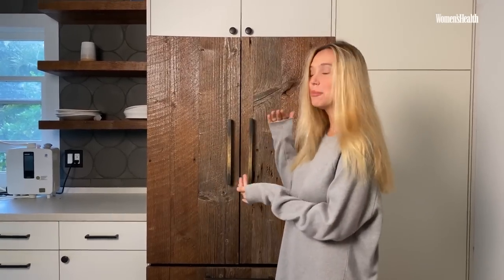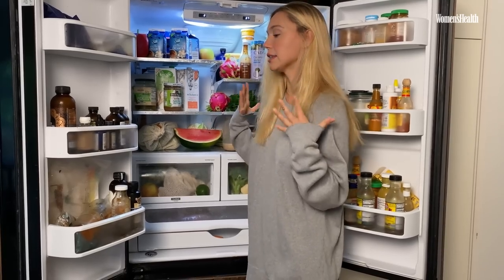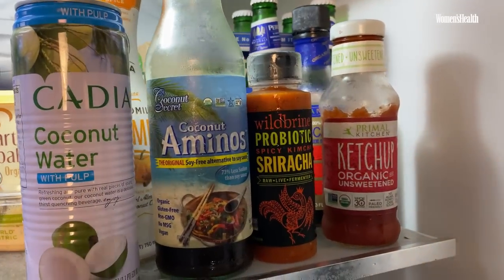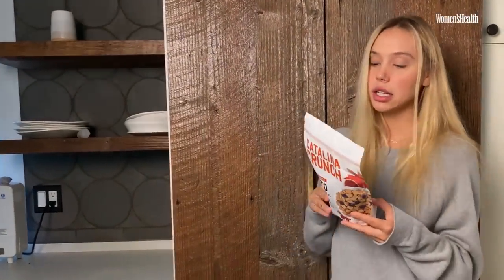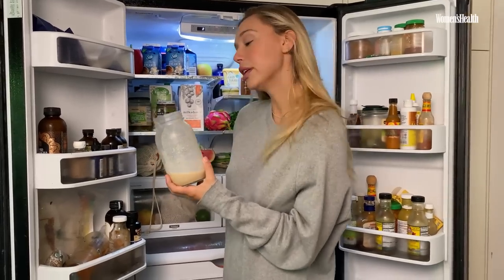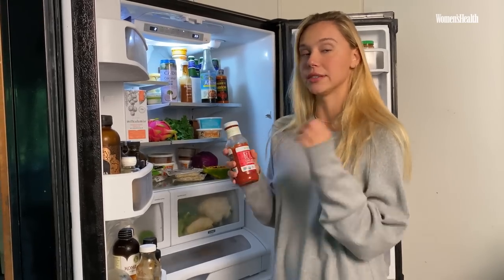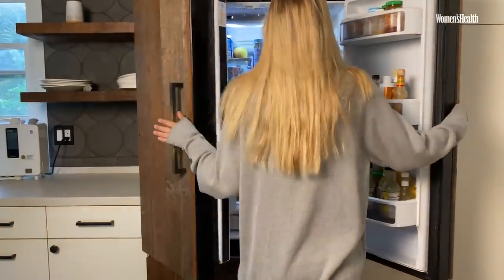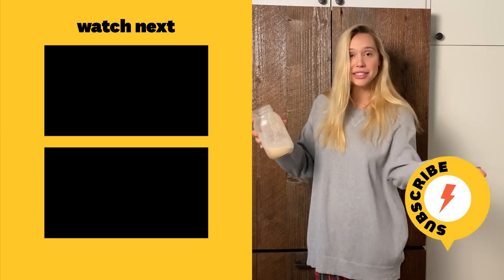Alexis Ren Takes Us Inside Her '98% Vegan' Refrigerator | Fridge Tours | Women's Health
Get a peek at how Alexis Ren fuels her healthy lifestyle! The model and co-founder of Future Prosperity shares a look at the sustainable, mostly vegan groceries she always keeps in stock. More Fridge Tours from Women's Health